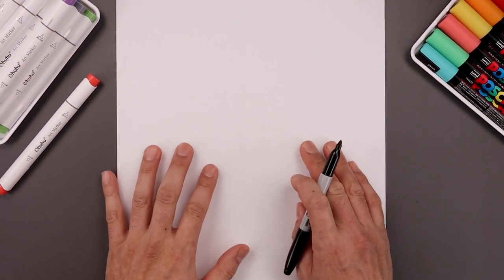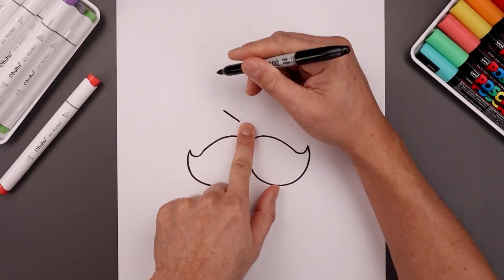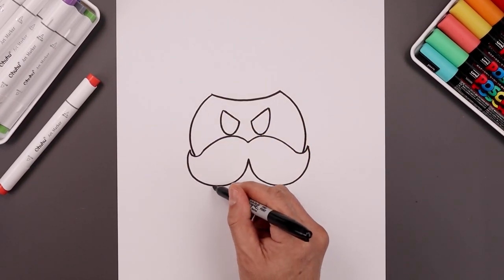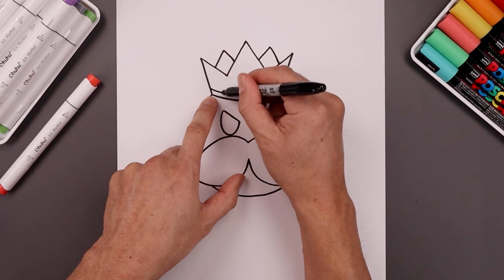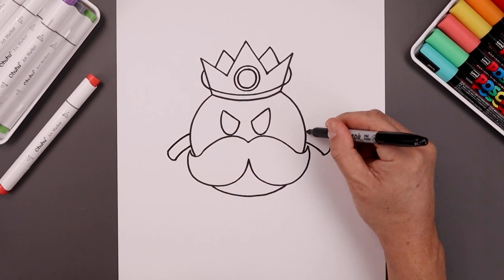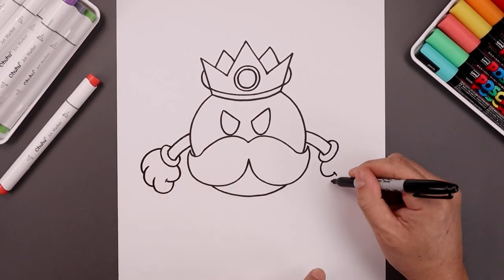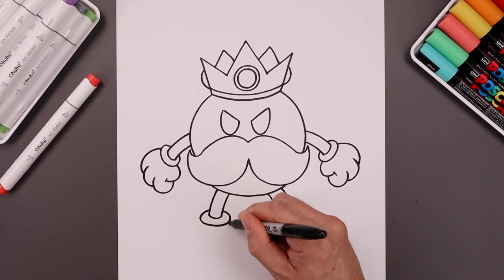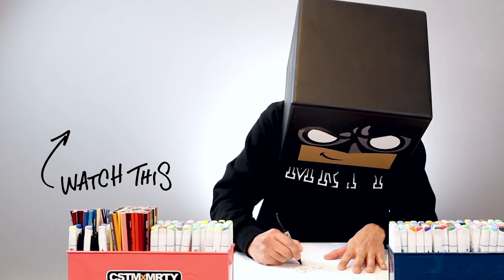How To Draw King Bob Omb | Super Mario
Learn how to draw King Bob Omb from Super Mario.